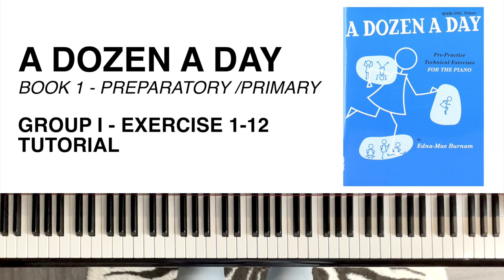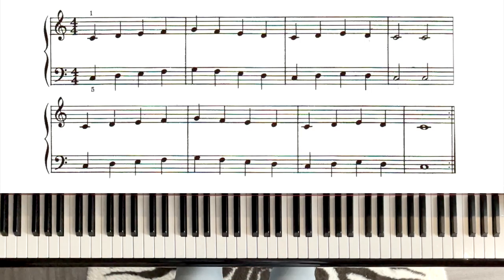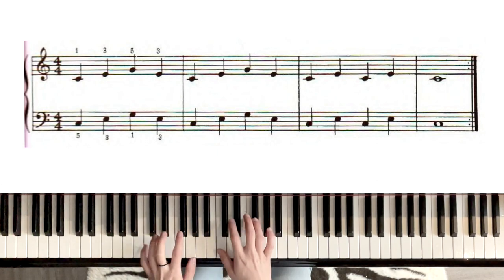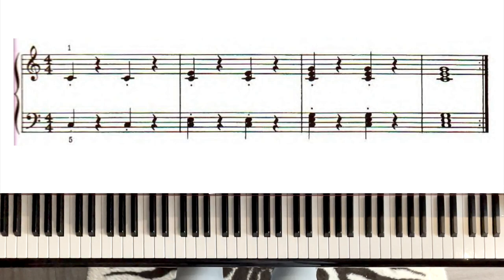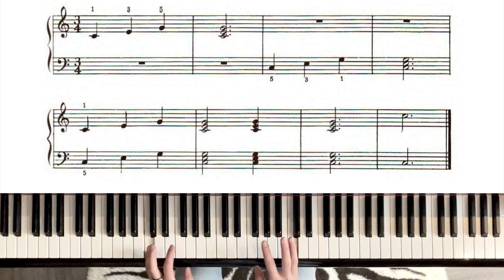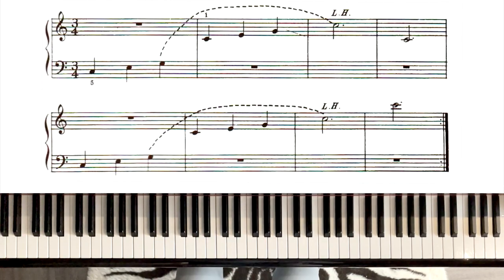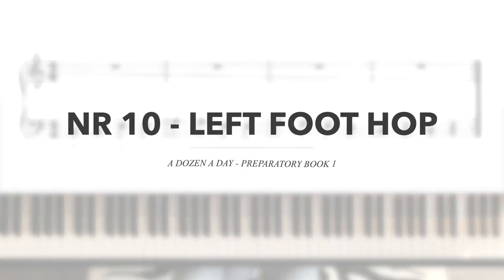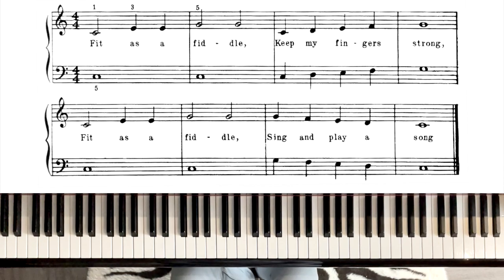A Dozen A Day - Book 1 Primary | Group I Exercise 1-12 | Piano Tutorial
Chapters:
00:00 Intro
01:00 Nr.1 Walking
04:30 Nr.2 Running
05:15 Nr.3 Skipping
07:15 Nr.4 Jumping
09:20 Nr.5 The Splits
10:45 Nr.6 Deep Breathing
12:00 Nr.7 Cartwheels
15:20 Nr.8 Deep Knee Bend
16:20 Nr.9 Right Foot Hop
17:10 Nr.10 Left Foot Hop
17:30 Nr.11 Standing on Head
18:50 Nr.12 Fit as a Fiddle